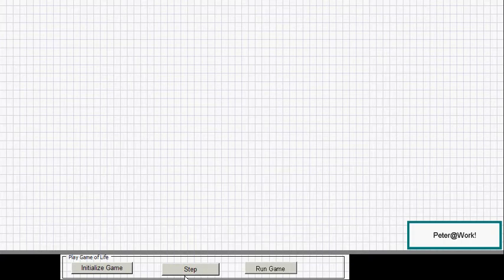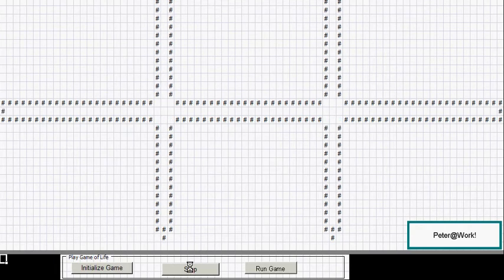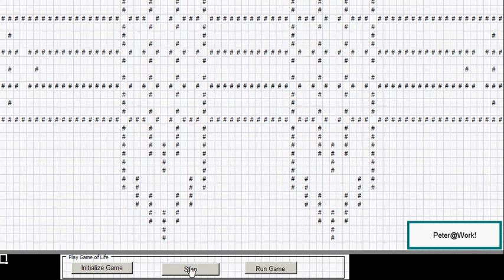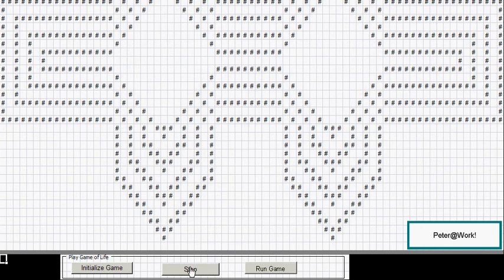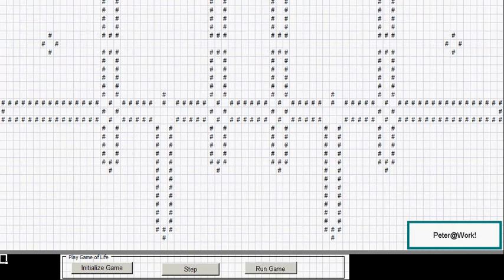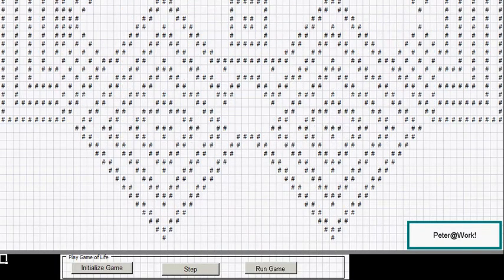Cool Excel - Game of Life on Excel!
Post video response or just post a response in the comments if you like the video & want to see more.

If I get enough responses, I will post a "How To" video to show you how to make this and other nifty excel tricks :)

~ Me@Work